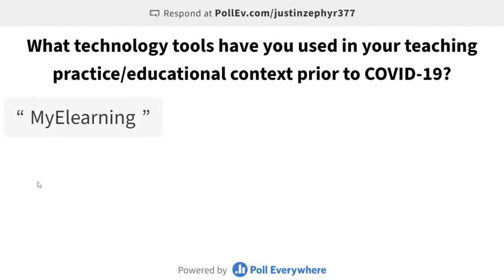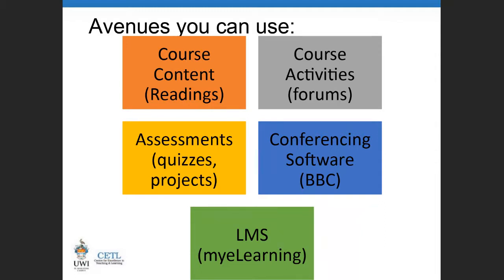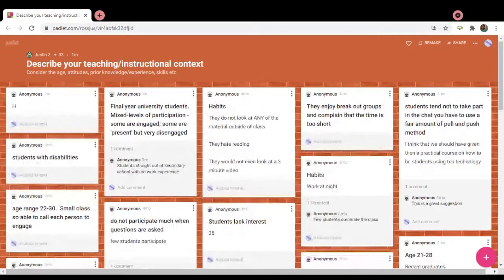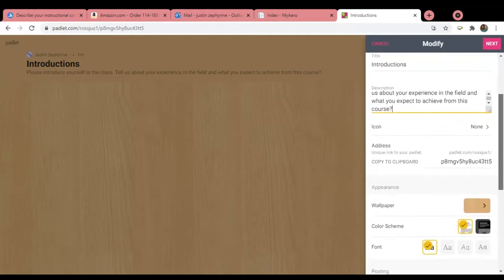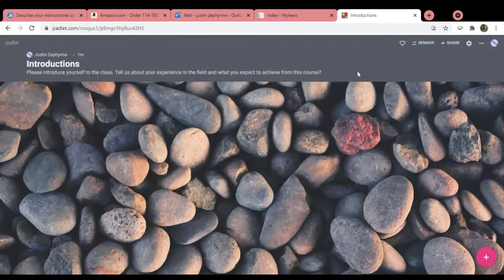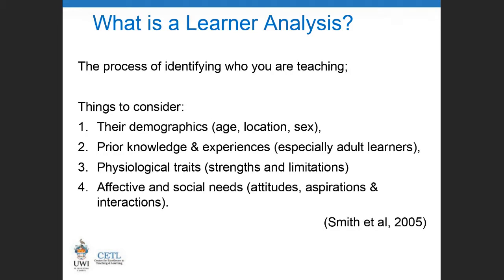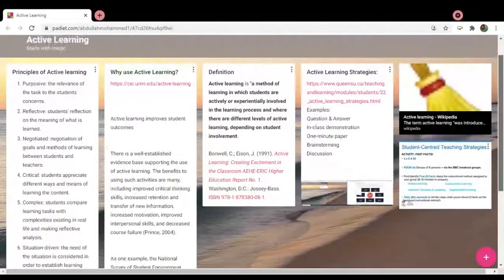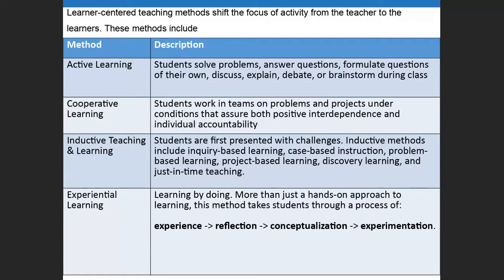Teaching in the Online Environment (Ad Hoc for Faculty in the SLIN Programme) - 10th June, 2021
This webinar was specifically designed and delivered to prepare the teaching staff of the new Strategic Leadership and Innovation (SLIN) programme at the University of the West Indies. This webinar provides participants with an orientation to various instructional/teaching strategies, tips and educational technologies which they can easily incorporate as they deliver the SLIN programme while maximizing student engagement and performance.

Facilitator: Dr. Justin Zephyrine